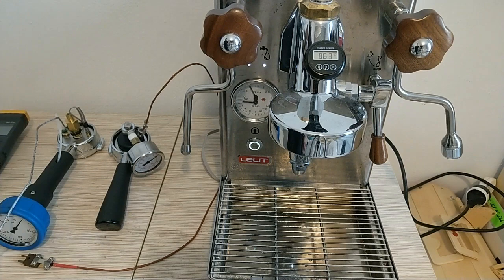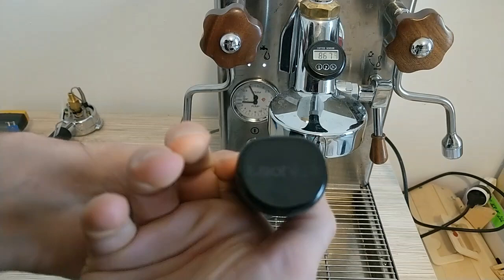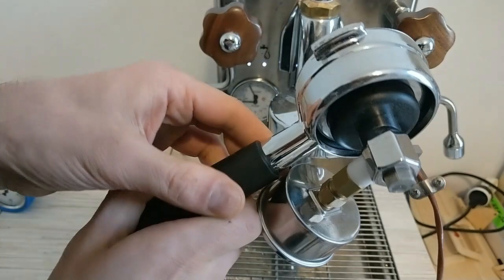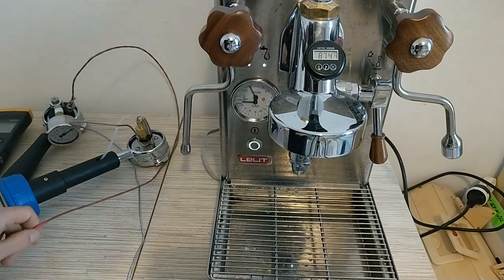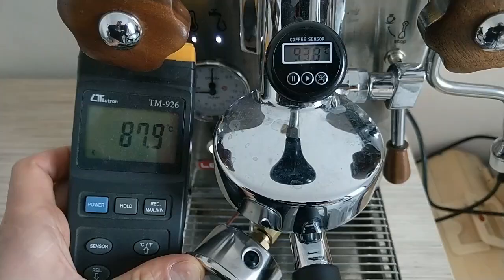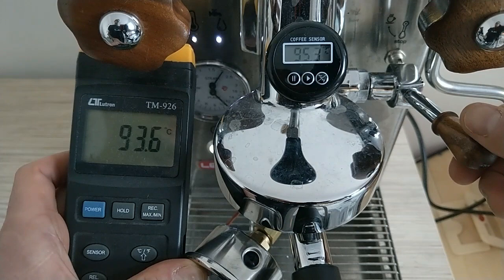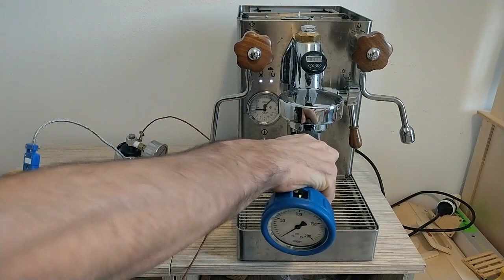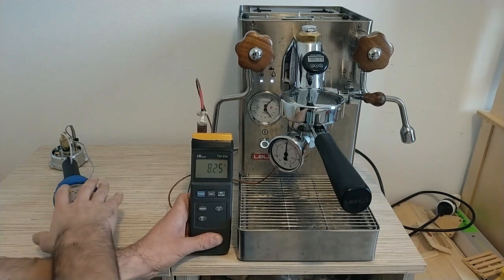thermometer, thermofilter scace 2 and check up measurement MaraX pl62x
It is necessary to take into consideration that the thermometers on the group head usually indicate 2-3 degrees more than the temperature delivered by the brewing group.

As you can see in this video, only in some cases the temperature detected by the thermometer on the group aligns with the temperature of the thermofilter:

In order to make most accurate checks you need to use thermofilters.
Furthermore, please note that the thermometers on the group offer good indications on the condition of the brewing group, however cheaper thermofilters can have a higher tolerance in the detected value. (some thermometers  cost 50 euro, while other 600 euro)

MaraX has an overheat phase, between 4 and 20 minutes after the coffee extraction.
During this time the water temperature in the coffee exchanger rises to heat the group, but then it has to lower to stabilize the syphonic heating at the value selected by the user.

So in case you erogate more coffees one after the other one, we recommend you to proceed with a new coffee shot within 4 minutes after the last coffee shot, in order to avoid to brew coffee during the overheat phase.

After these 20 minutes you will see that the temperature shown by the thermometer on the group in going to decrease until it stabilizes again.

If you want to dispense in the overheat phase, it is advisable to purge for 6 to 10 seconds before starting to dispense, as this introduces cold water into the heat exchanger and quickly lowers the temperature of the water dispensed.

Bisogna  tenere in considerazione che I termometri sul Gruppo solitamente indicano 2-3 gradi più di quanto erogato dal Gruppo
Come si vede in questo video, solo in alcuni casi la temperature rilevata dal termometro sul Gruppo si allinea con la temperature del termofiltro.
per fare delle misurazioni più accurate bisogna utilizzare dei termofiltri.
A parte questo I termometri sul Gruppo offrono delle buone indicazioni sulla condizione del Gruppo erogatore, ma bisogna tenere conto della tolleranza di uno strumento da 50 euro contro un termofiltro da 600.
MaraX ha una fase di overheat, questa solitamente avviene tra’ il 4° e il 20° minuto dopo l’estrazione del caffè.
In questo tempo  la temperatura dell’acqua nello scambiatore caffè sale di temperatura per riscaldare il Gruppo, ma poi deve riscendere per stabilizzare il riscaldamento sifonico al valore selezionato dal cliente.
Quindi  nel caso in cui sia richiesto di eseguire più caffè in serie è consigliato di farli entro 4 minuti dal precedente, questo per evitare di erogare il caffè nella fase di overheat.
Trascorsi i 20 minuti si potrà vedere la temperatura visualizzata dal termometro sul Gruppo  scendere fino a stabilizzarsi nuovamente.
Nel caso in cui si voglia erogare nella fase di overheat, è consigliabile di fare un purge di 6-10 secondi prima di iniziare ad erogare, così facendo si immette acqua fredda nello scambiatore e si abbassa velocemente la temperatura dell'acqua erogata.